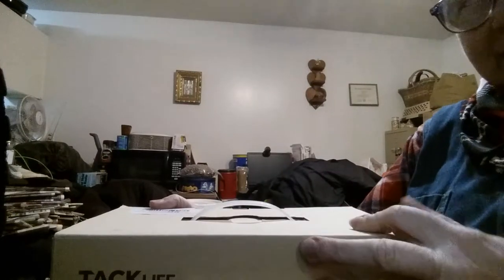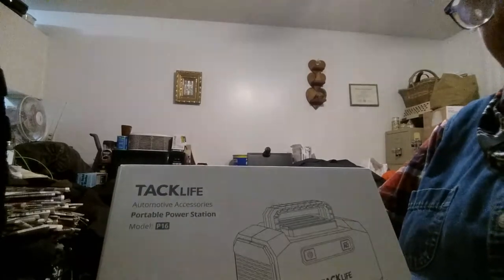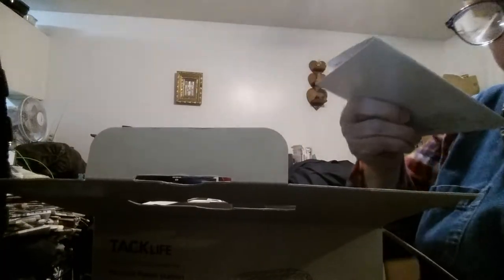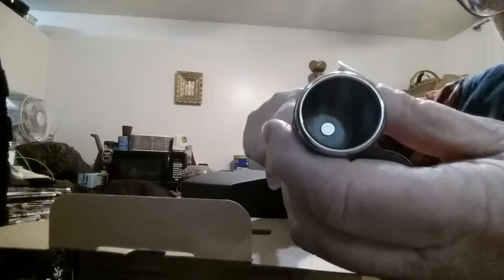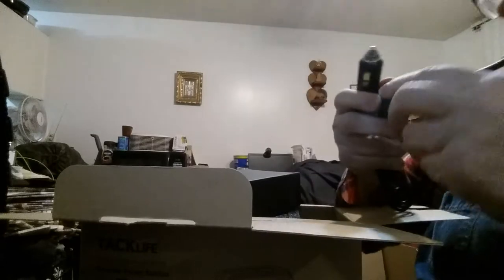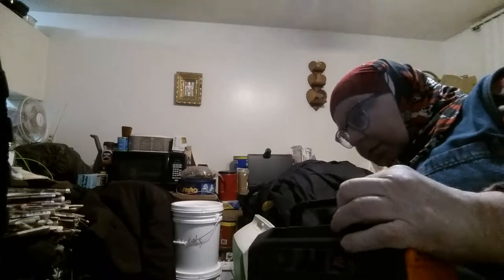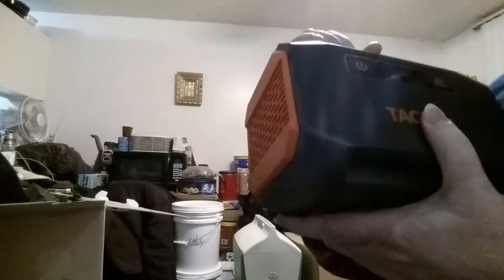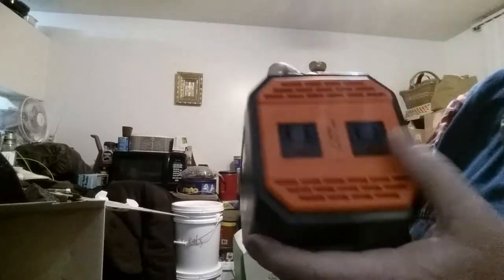Unboxing And First Look -- TackLife Portable Power Station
167 watt/hour portable power source that can be charged 3 ways. purchased on Amazon